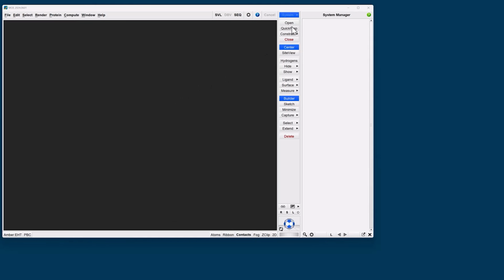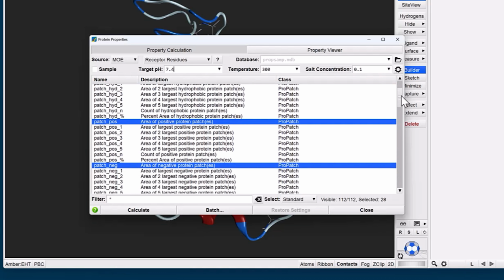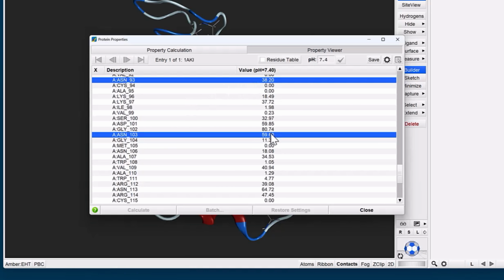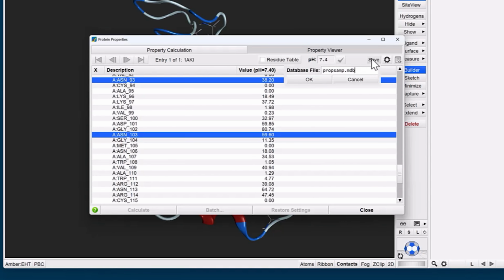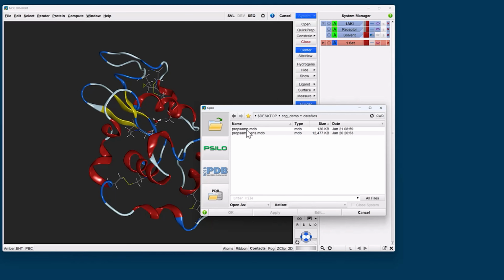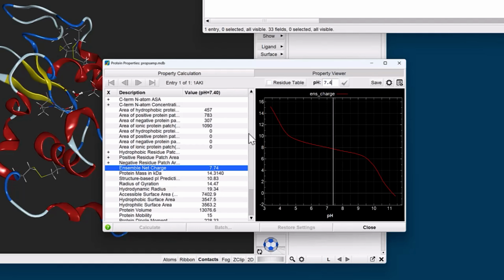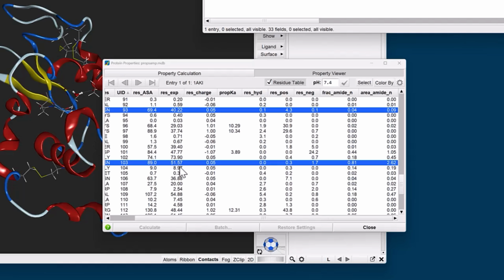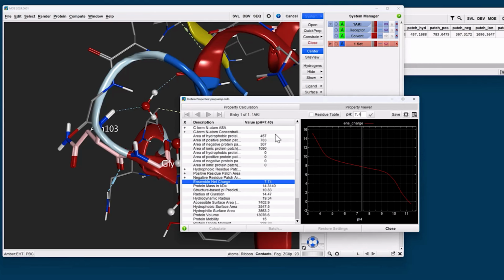Ensemble Protein Properties and Liabilities Analysis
This video demonstrates how to calculate protein properties and assess liabilities on both a static structure and an ensemble of structures.

0:41 Calculating the protein properties for a static structure
3:07 Calculating the protein properties for an ensemble of structures
4:46 Analyzing the ensemble protein properties